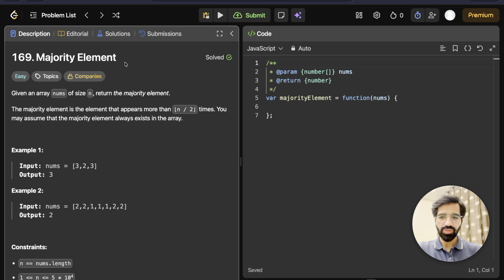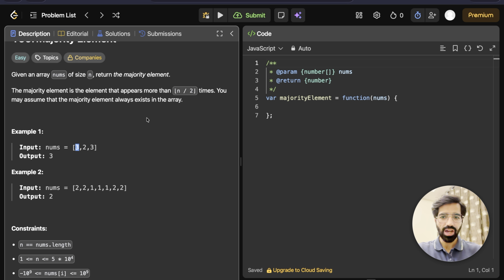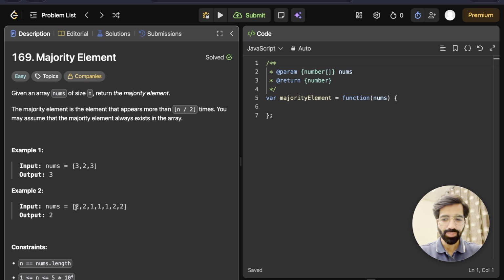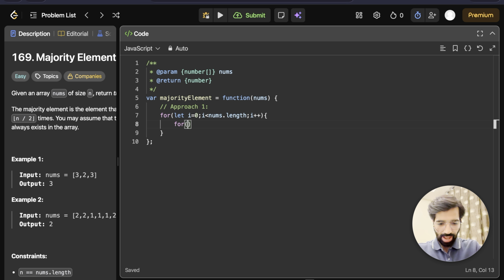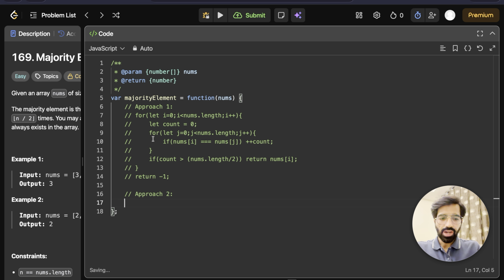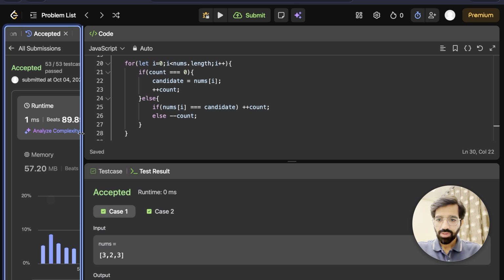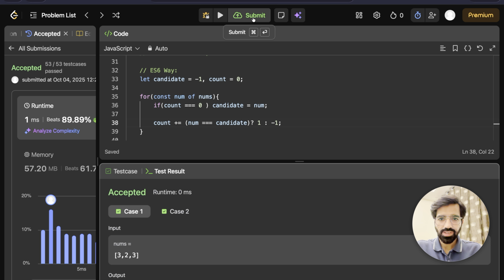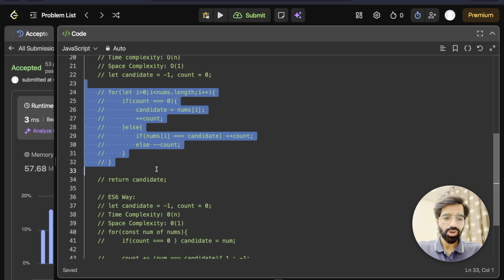🚀 Majority Element (n/2) in an Array | JavaScript | Interview Preparation Series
In this video, we solve one of the most commonly asked Data Structures & Algorithms interview questions finding the Majority Element (an element that appears more than n/2 times) in an array using JavaScript.

This problem is frequently asked in coding interviews because it tests your understanding of:
🔹 Array traversal
🔹 Time complexity
🔹 Efficient problem-solving techniques

We walk step-by-step through the logic and show how to efficiently find the majority element from a given array. In this video, you will learn how to identify the element that appears more than n/2 times along with the JavaScript implementation of the solution and its time and space complexity.

[ Interview tips for similar problems ]

Background music details :
Benji · Dyalla

All explanations and code are my own.